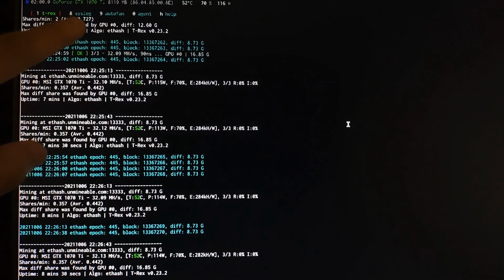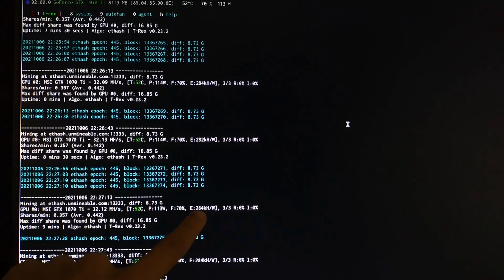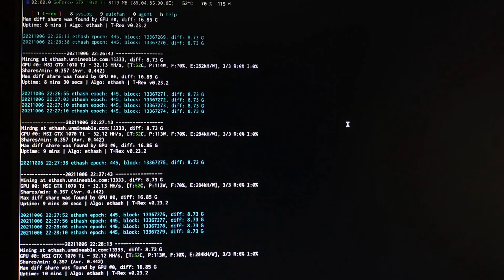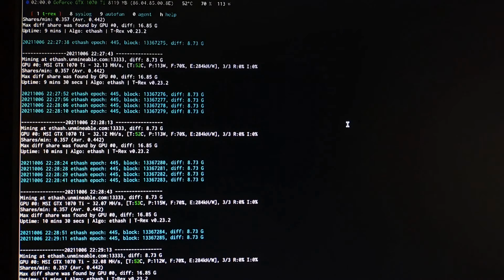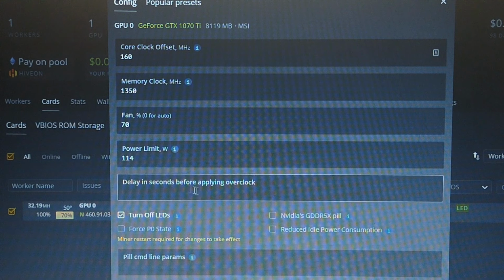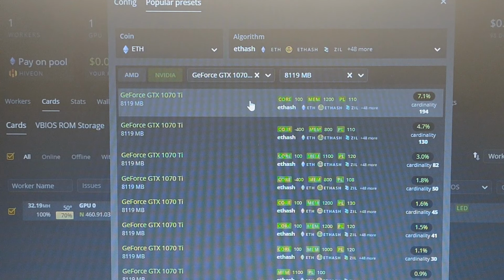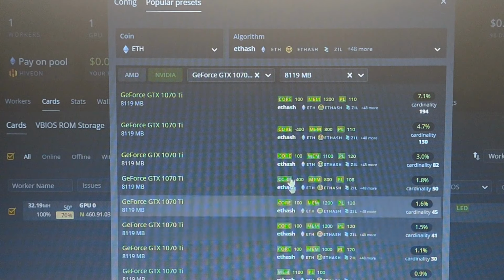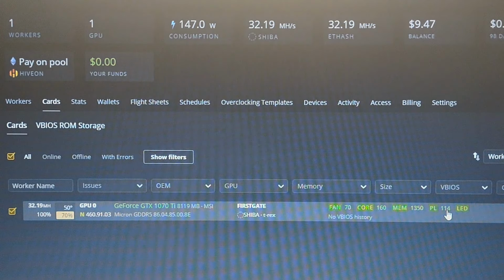MINING SHIBA INU COIN ON A GPU! + HOW I GET 32MHZ ON MY 1070 Ti!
Currently mining about 160K Shiba Inu Coins on Unmineable every 24 hours, which currently on today's date is roughly $4 with about .44 cents in electricity cost. Pretty good profit for a coin that usually wouldn't be mined, but the efficiency on Ethhash with a 1070 Ti + Unmineable allows us to tap into a mining sector that usually isn't touched.

⭐MY $50 GPU RIG FRAME
⭐PICO PSU EBAY
⭐PCIE RISERS I USE
⭐MY PLATINUM SERVER PSU
⭐MY BREAKOUT BOARD